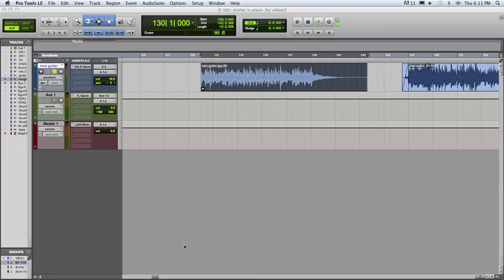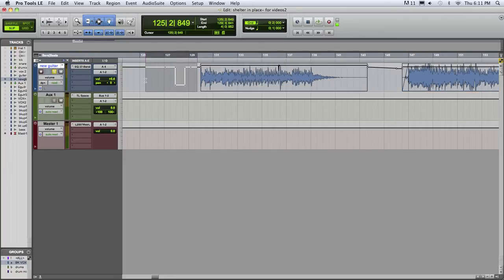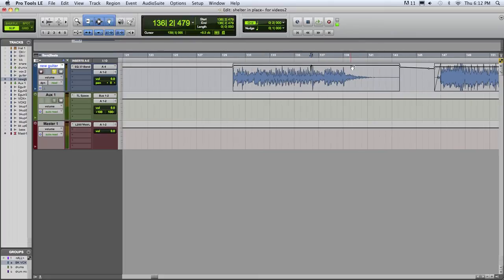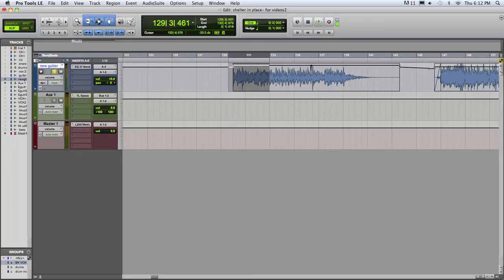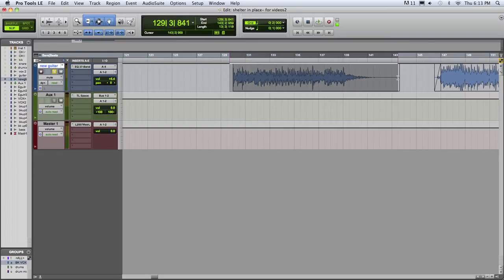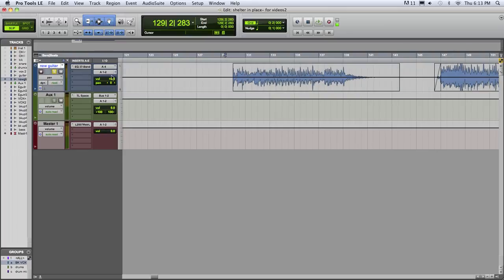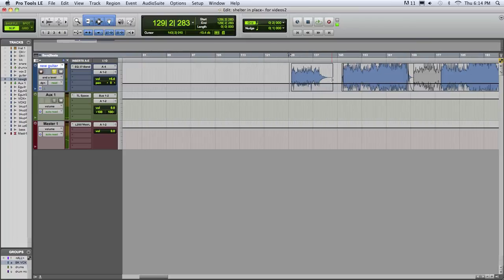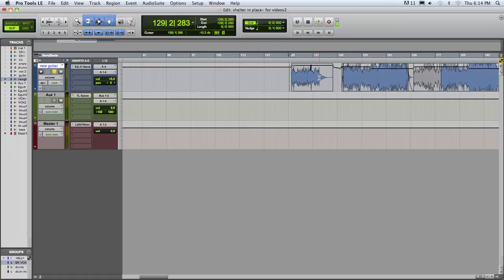Pro Tools Basics - Part 6 - Automation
A quick tutorial to show you how to use automation in Pro Tools for volume, mute, pan, and aux sends.

This series of videos is designed to help those with minimal Pro Tools experience to quickly learn the essentials. These videos are all short, containing only the important basics.